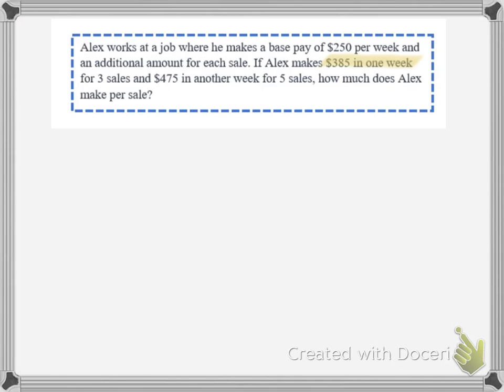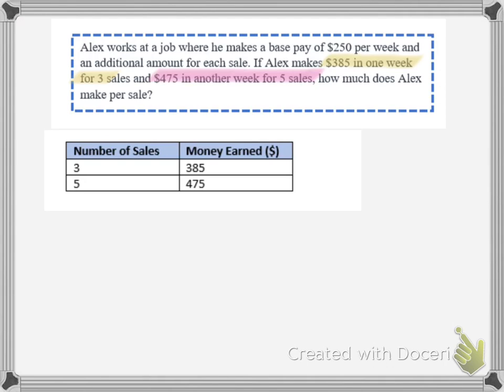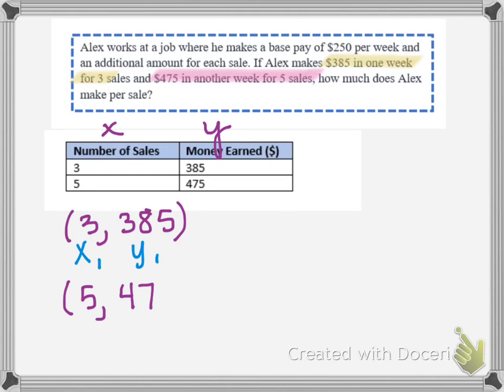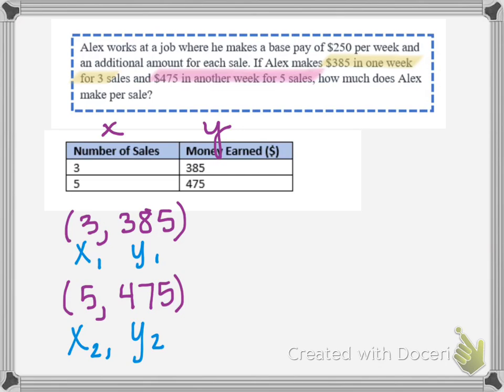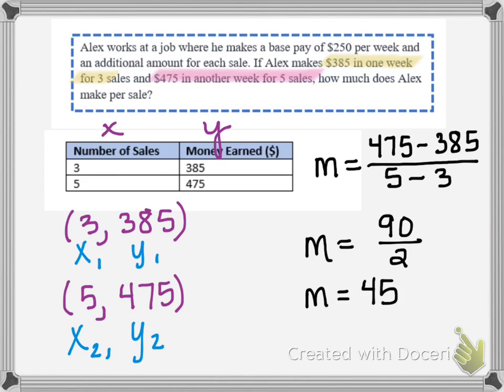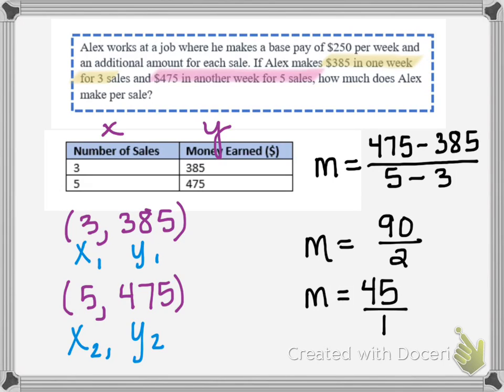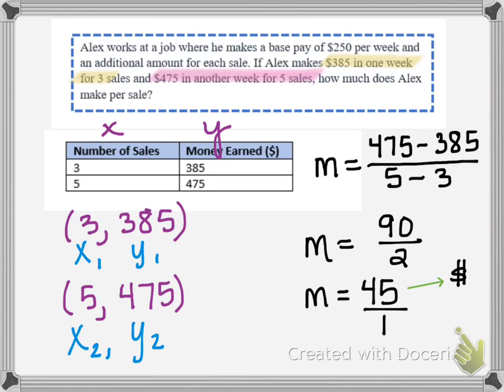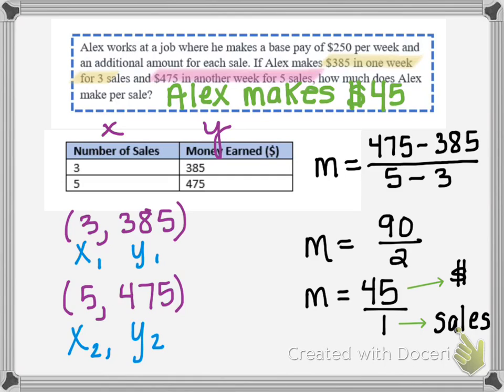Slope as a rate of change